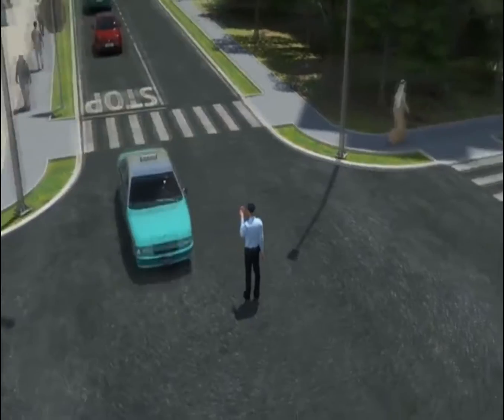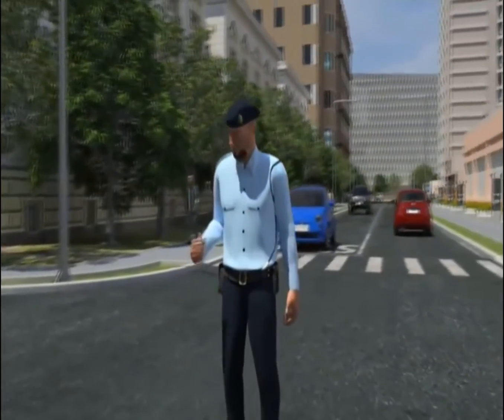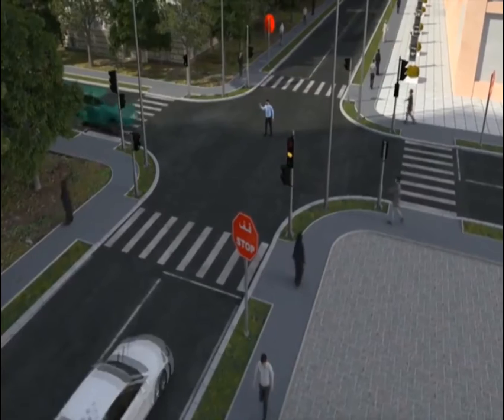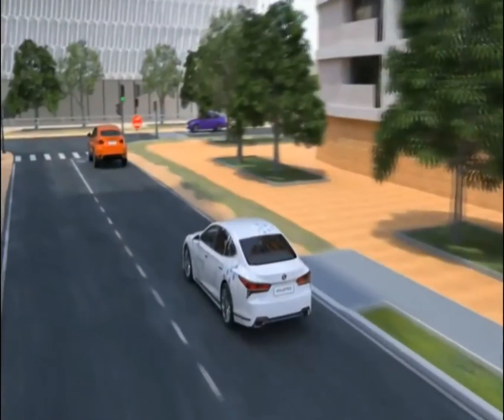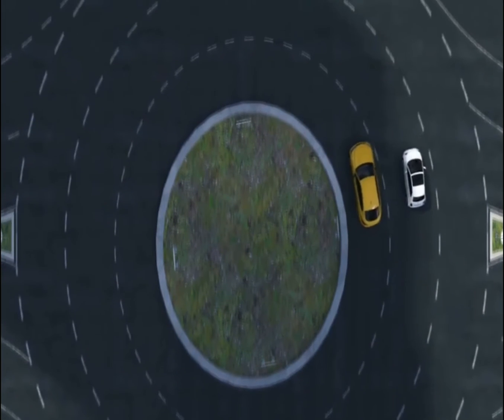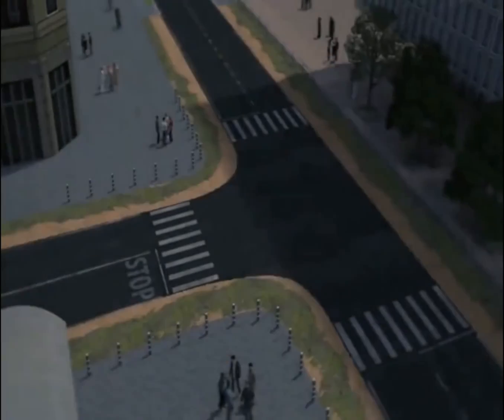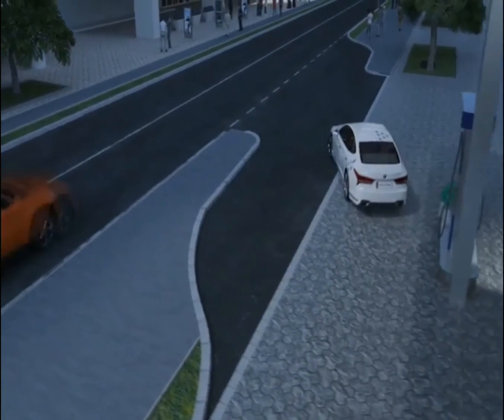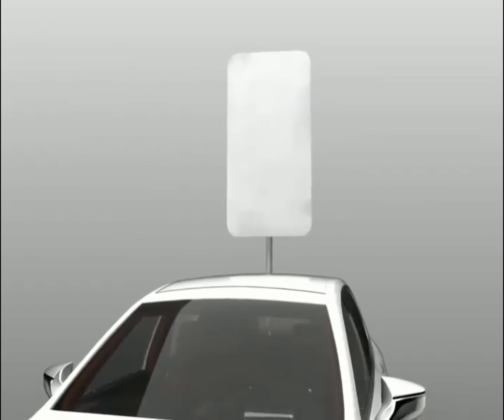Driving Tutorial for Beginners-part-4 | online driving tutorial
What is the most important thing's in world?Everyone knows it's our life.Per second  how many life are lost only in road accident? This channel content is only for people safety on road.If watch all videos in the channel you would prevent road accident and safe life yours and others.You will understand all kind of traffic fine and traffic rules.You can prevent your traffic fine and safe life.All kind of road signage board you will understand if you watch all videos!If you watch our channel videos you would get driving license very easily.Thank you.Traffic police rules.

4 vilar car driving,
4 wheeler car driving tips,
gta 5 car driving,
xuv 500 car driving,
6 gear car driving,
gta 6 car driving,